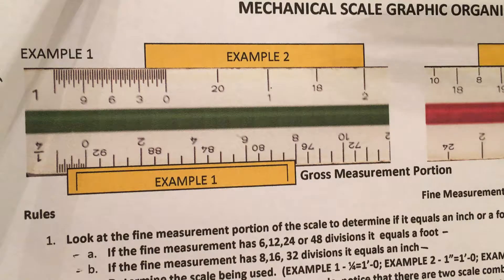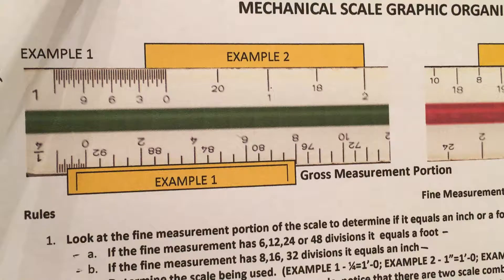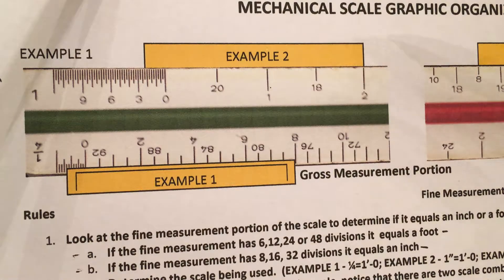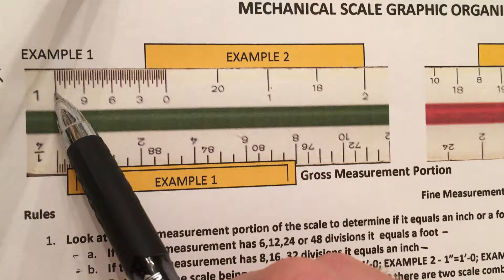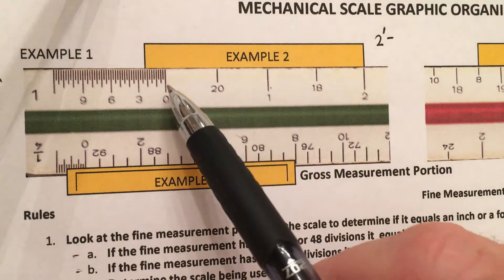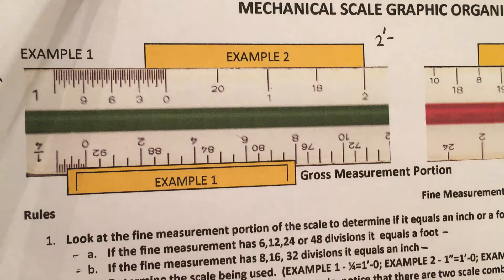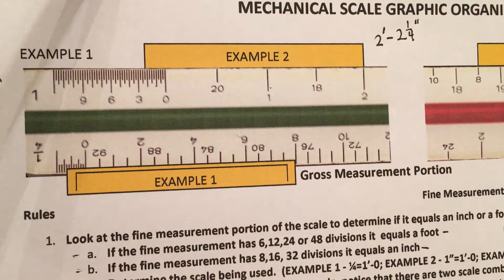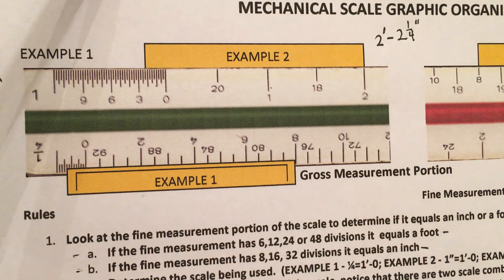Read a triangular scale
How to read a triangular scale